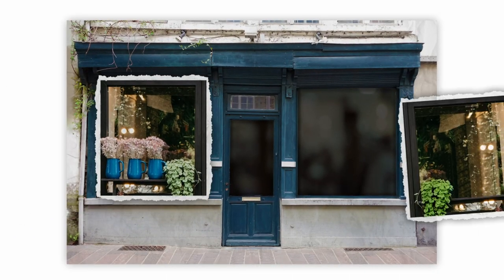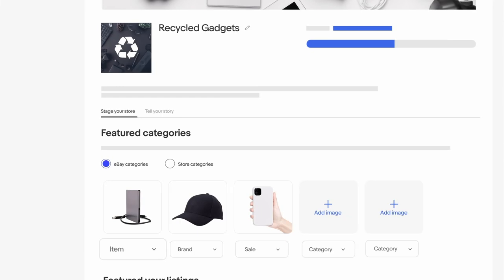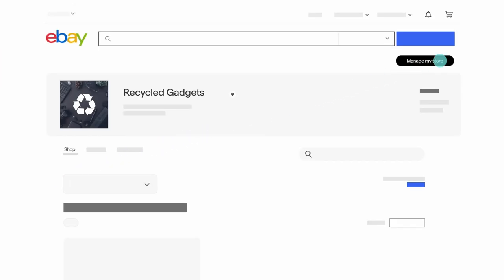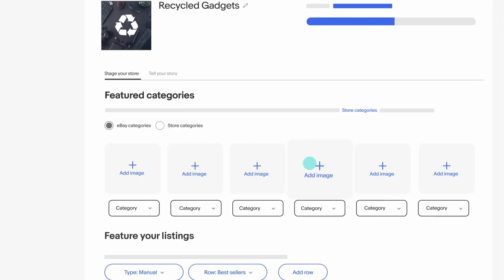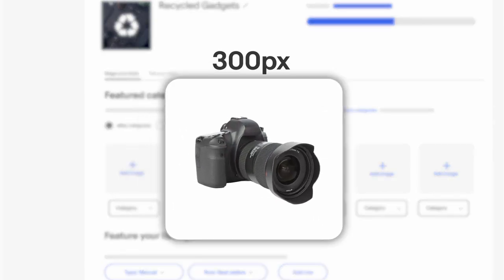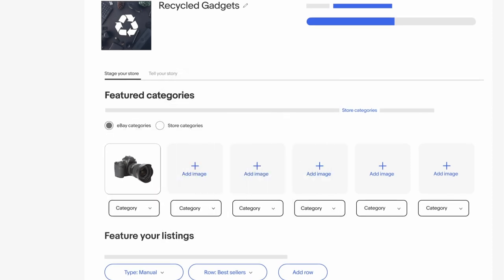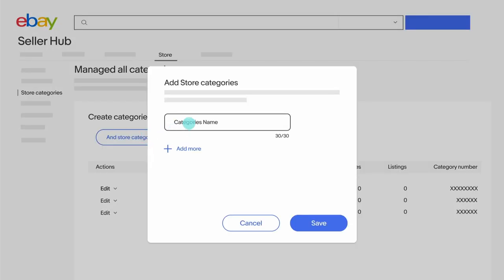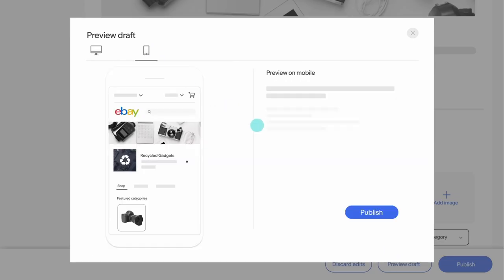How to best use your Stores featured categories